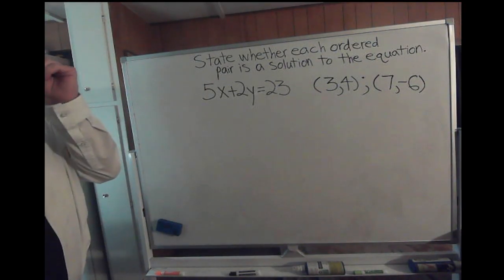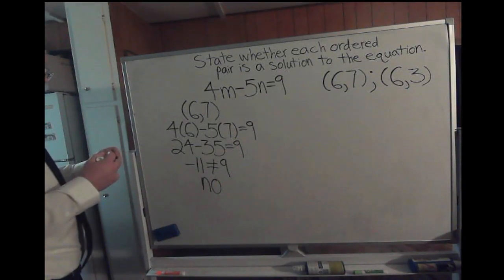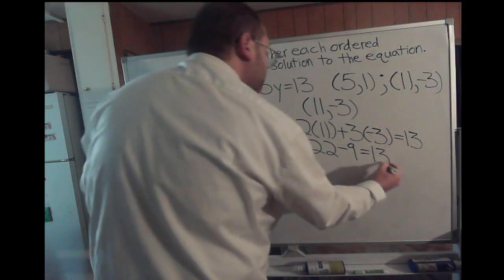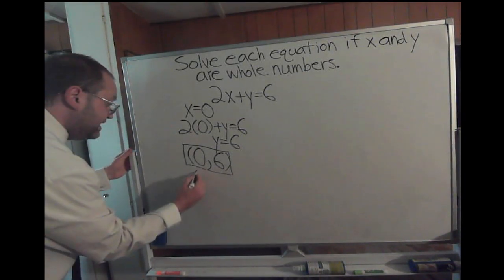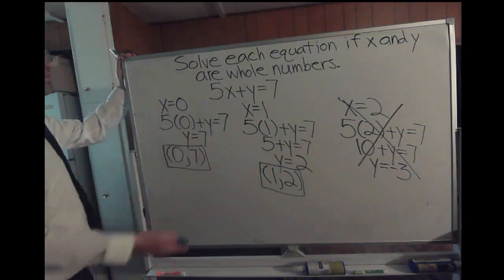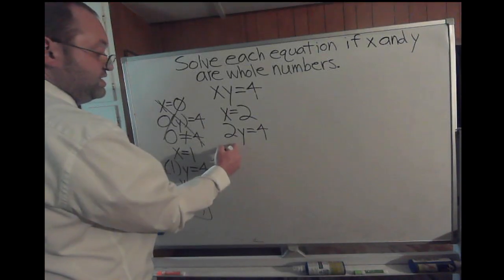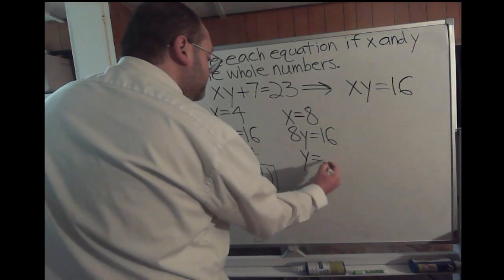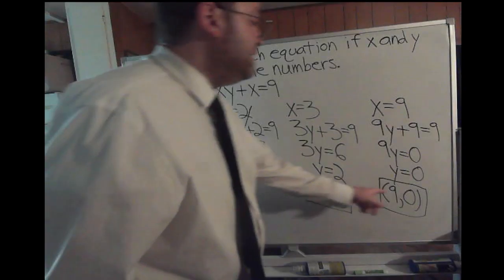Equations in Two Variables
Determining if an ordered pair is a solution to an equation.  In other words, does the ordered pair lie on the line?  Also solving 2-variable equations over the set of whole numbers.